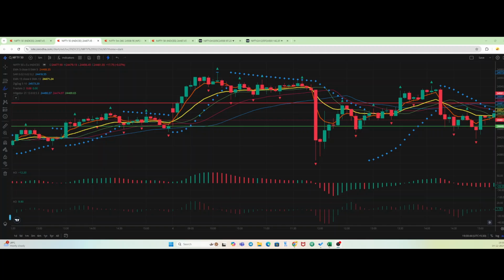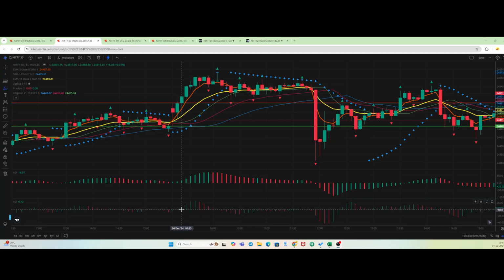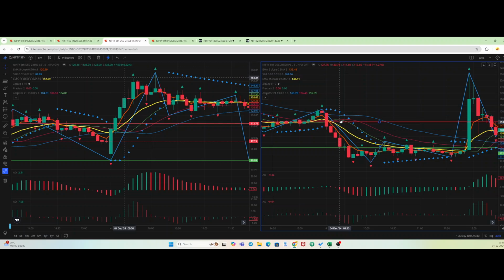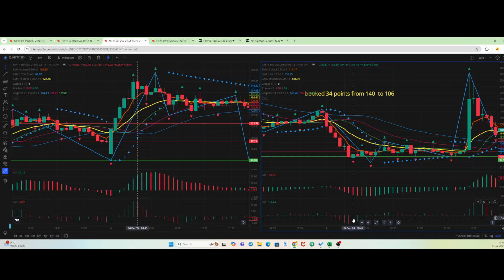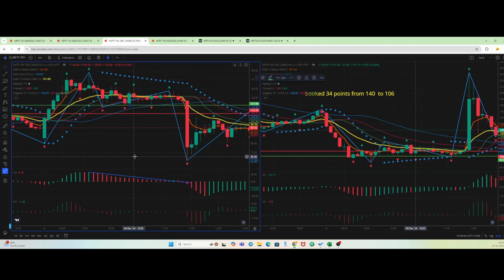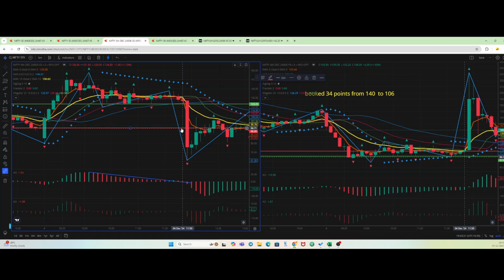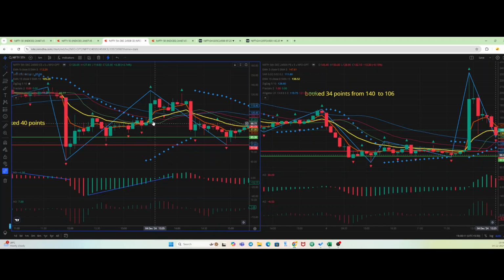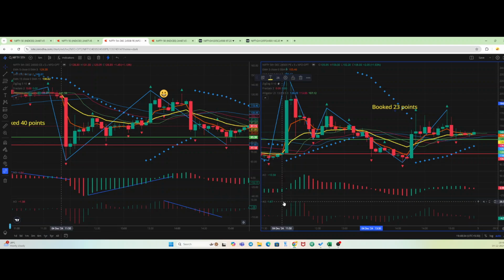NIFTY 95+ POINTS CAPTURED BY USING STRATEGIC TRADE SET-UP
A trading strategy is a systematic methodology used for buying and selling in the securities markets. A trading strategy is based on predefined rules and criteria used when making trading decisions. A trading strategy may be simple or complex, need learn the process before taking decision on any investment or day trading . This channel prime aim is to educate and awareness related to security market, Intraday trading, Swing trading and investments. This channel is purely for education purpose. videos related to trading strategies are only example, do not copy the example given, take your own decision or consult financial advisor before taking real trade or investment.